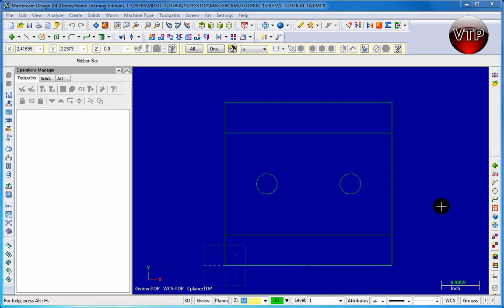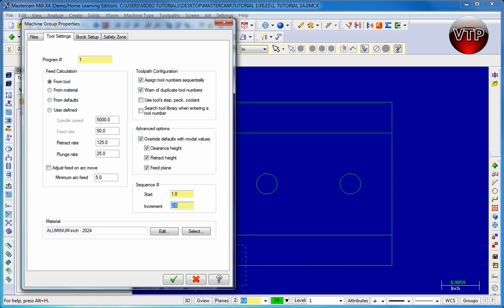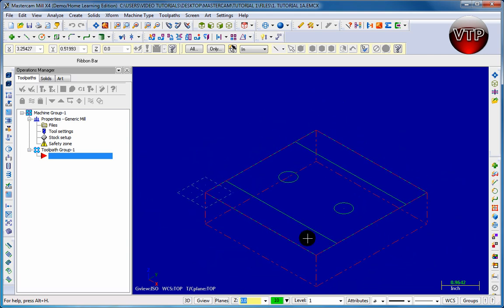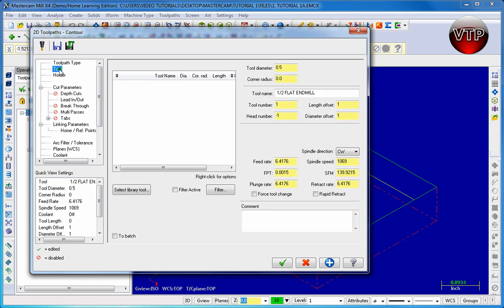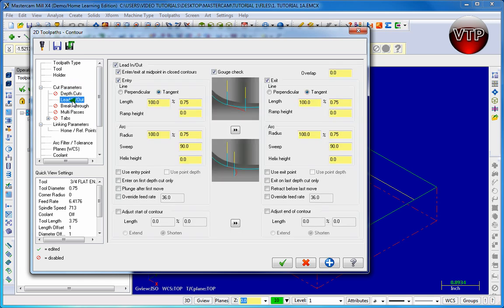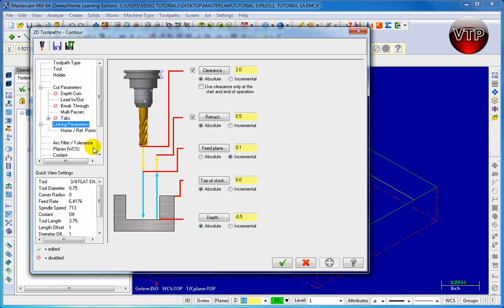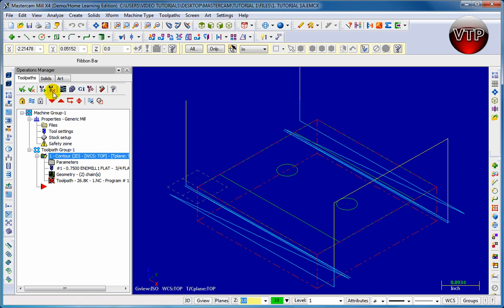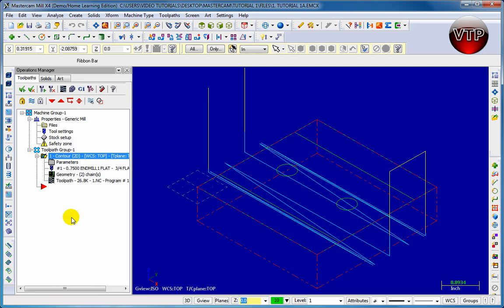MASTERCAM X1-X7 MILL Tutorial in HD - 1.3 2D Toolpath and Contour - vtpros.net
MASTERCAM X1-X7 MILL EXERCISE 1 SESSION 3 - Learning 2D Toolpath and Contour